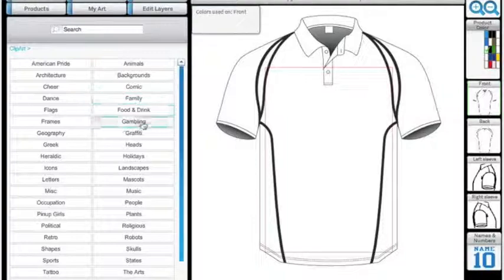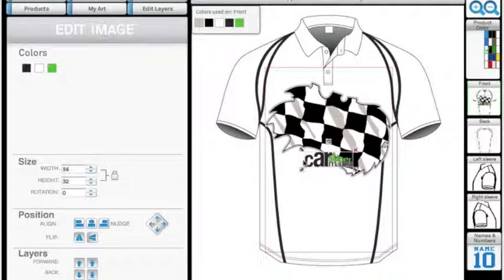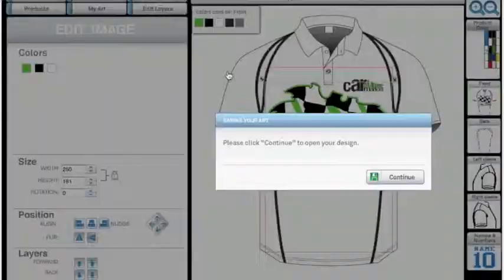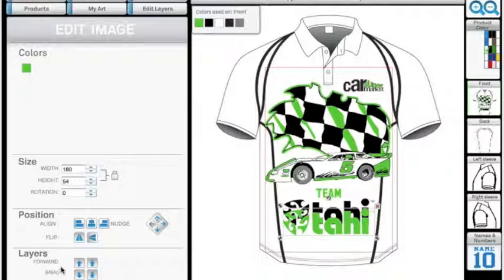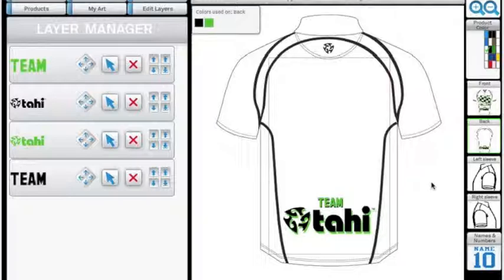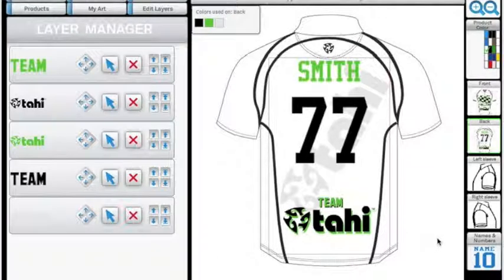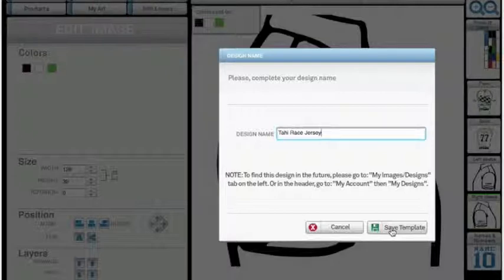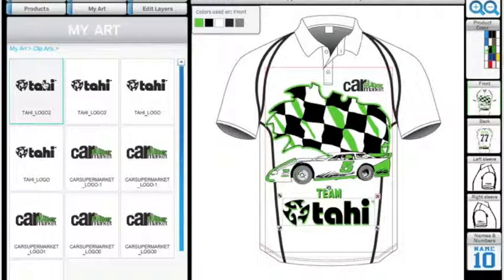Tahi Tutorial 1 Large